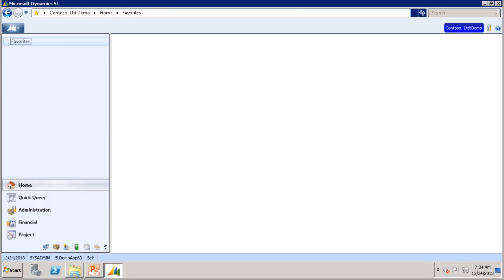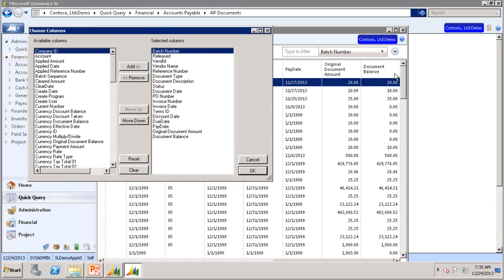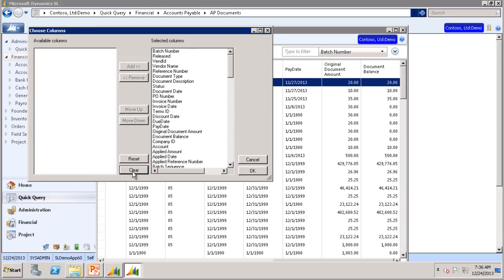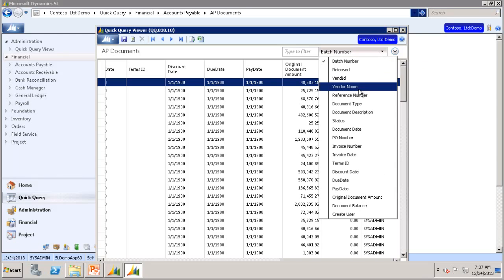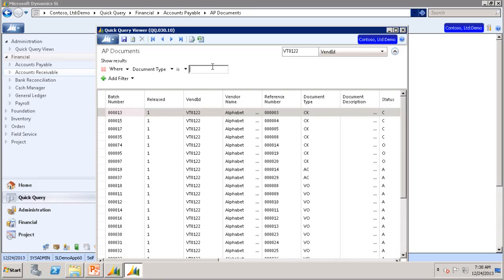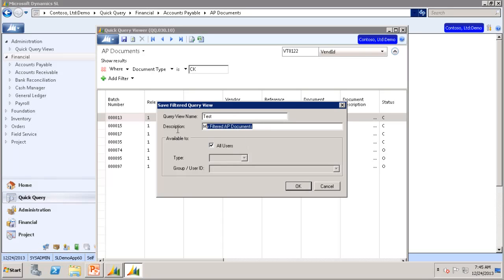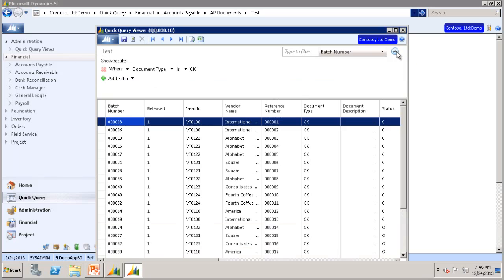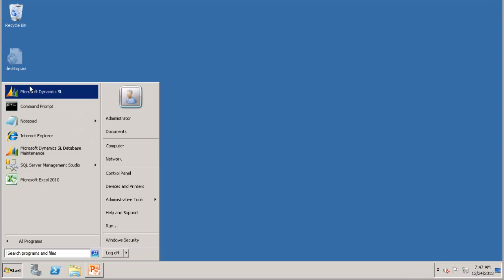Customize Existing Quick Query - Dynamics SL 2011 SP2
Learn how to customize an existing Quick Query in Dynamics SL 2011 SP2. This video covers how to add or delete columns, how to use filters, and then how to save and delete a customized Quick Query.